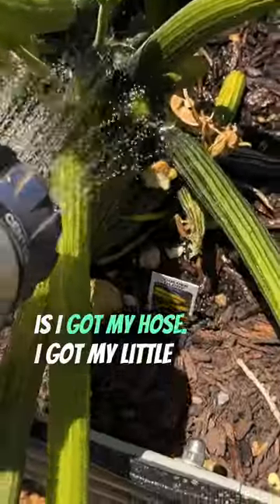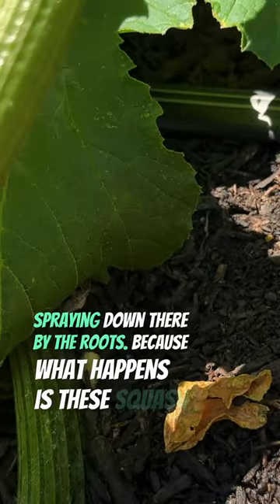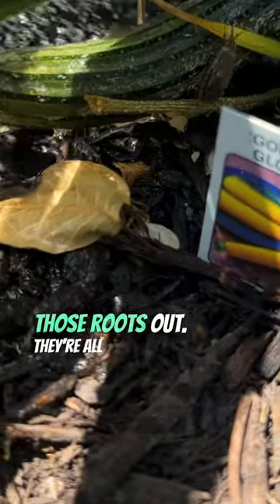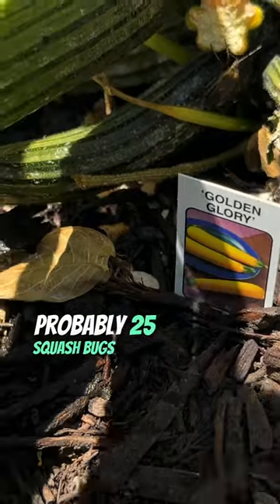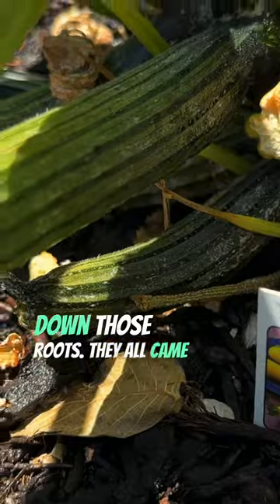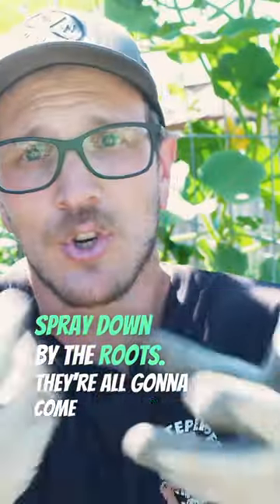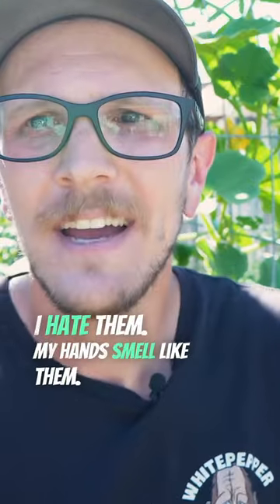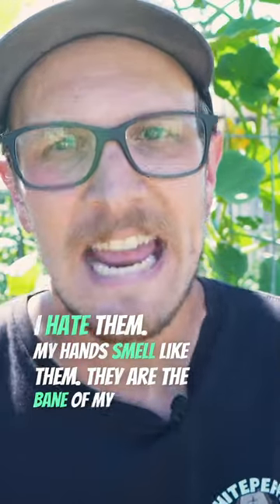How To Find Squash Bugs In The Garden When You Can’t See Them!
Sometimes you'll know you have squash bugs but you just aren't seeing them.. after watching this video you'll know EXACTLY how to find them!

🔥The Raised Beds We Use AND Trust

Tiktok.com/@Whitepepperfarms
Facebook.com/Whitepepperfarms